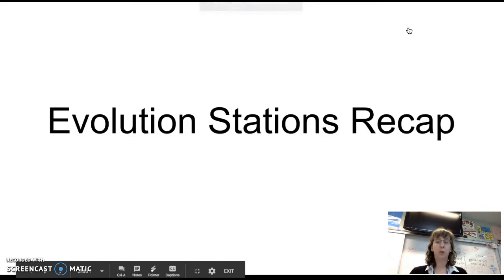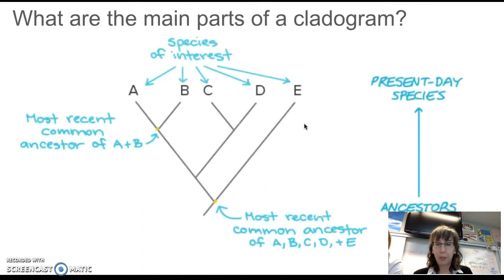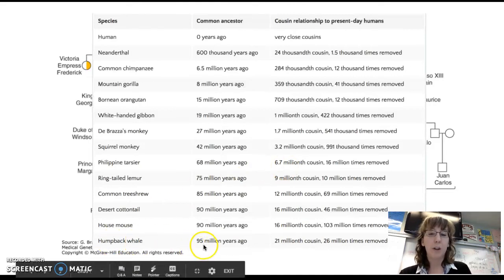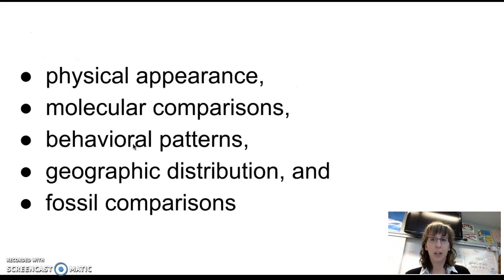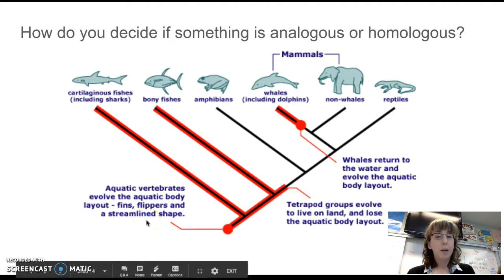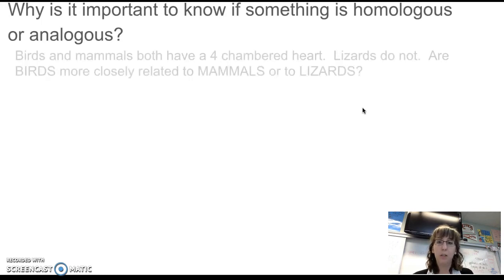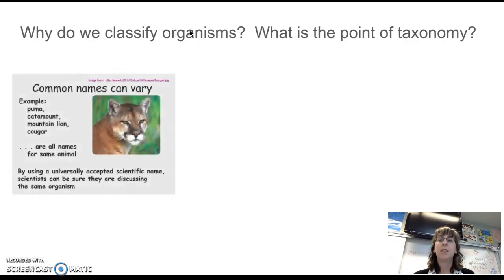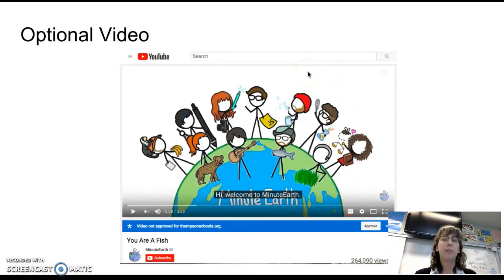Evolution Stations 1-5 Recap